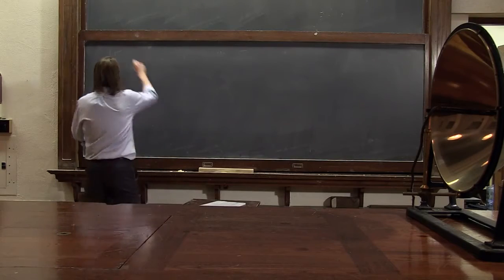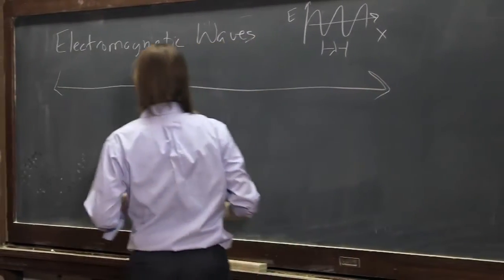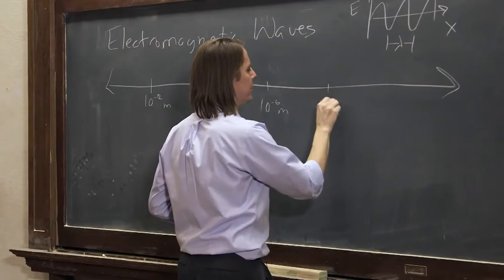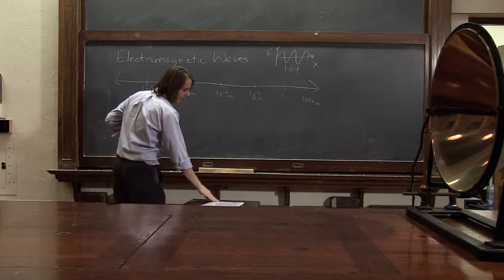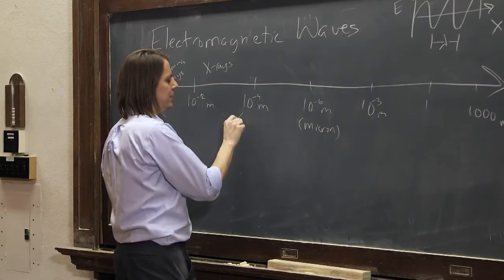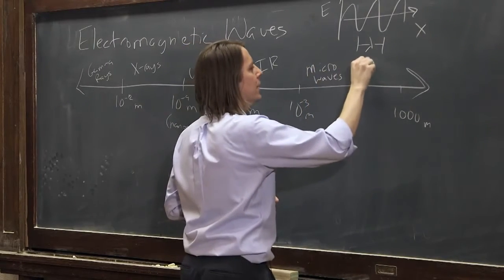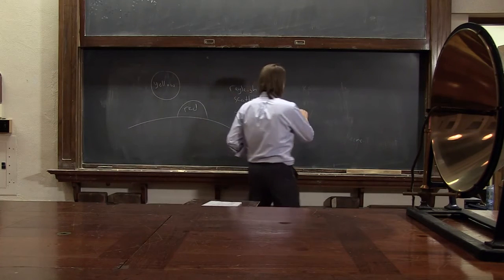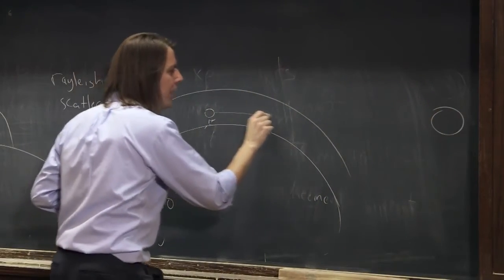PHYS 102 | EM Waves 3 - The Electromagnetic Spectrum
A quick tour of the electromagnetic spectrum and how we experience EM waves at different wavelength and frequency, including the double sunset on Tatooine and the heat from a campfire.